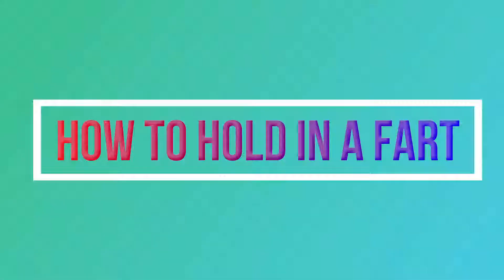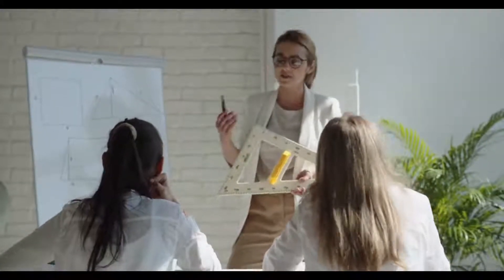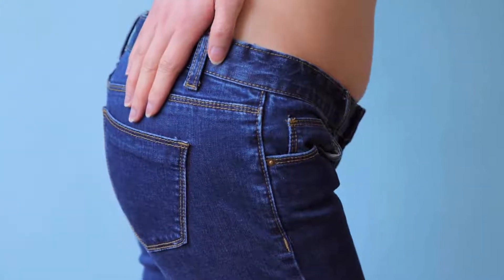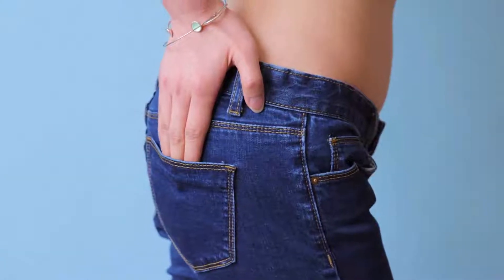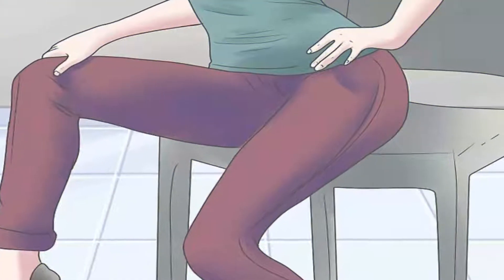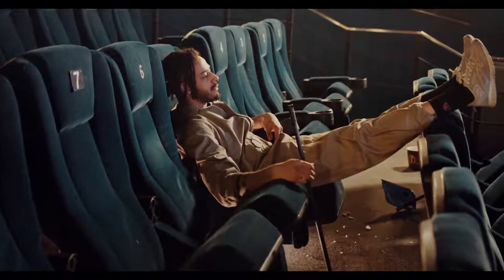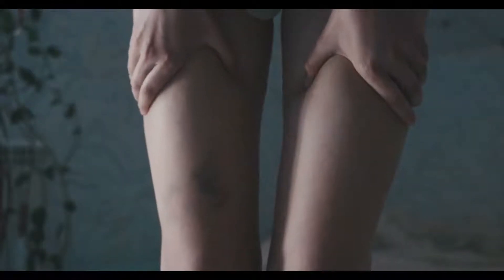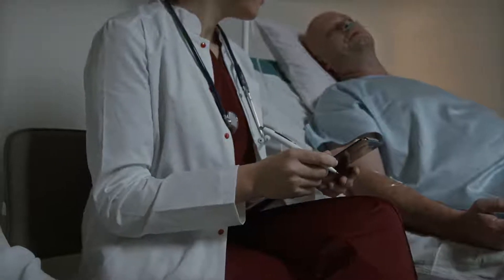How to Hold in a Fart? How to Hold in a Smelly Fart? Holding Farts In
You're on a date, sitting in math class, or just in a room full of people in a really quiet place and you feel the urge to pass gas. In an ideal world, you would be able to just run off and let the fart out of your system, but you may not always have the option. Sometimes, the only thing you can do is to hold in your fart to avoid embarrassment. So how do you do it? See Step 1 to get started.

Clench your butt-cheeks. Think of it this way: if there's no space between your butt-cheeks, then how can the fart get out? Though this can be a bit painful and can't be sustained for that long, if you clench your cheeks, you will prevent your fart from escaping. To do this, you really have to tighten your anus and have it stay that way; if you let go, you are more likely to release the fart. If you're lucky, doing this for long enough can help the fart get "sucked up" back in your body — just know that this isn't a permanent solution, and that the fart may return with more force than before.

Change positions. Sometimes you may just need to wiggle around a bit to move that fart to a different part of your body. Just don't make any sudden movements or the fart may be more likely to come out. If you're sitting, try standing up. If you're standing, sit down. If you're sitting but can't get up, try shifting from one butt cheek to the other.

Lean back in a chair. This is another time-tested strategy. If you're sitting down and need to fart, place both hands on the arm rests, put your weight on your toes, and gently lean forward a bit, lifting your bum off the seat. This can sometimes help the urge to fart go away, as pointing your toes and leaning up can also help you clench your anus a bit.

Lie down. If you're sitting up or standing and need to fart, sometimes lying down can help you change positions and get rid of the urge to fart. If you're hanging out with friends, this can be hard to pull off, but if you're all sitting around watching TV, see if you can sprawl out on the couch or do something that helps you hold in your fart while looking pretty natural.

Maintain good posture. If you're standing and have the urge to fart, improve your posture, try to move your head as high up as you can, and help your body become more erect. This can help the fart have more room to move around your body without releasing.

Shift from cheek to cheek. If you're sitting and feel the urge to pass gas, one thing you can do is to delicately shift from cheek to cheek. Sometimes, this motion is all you need to make that farting feeling go away temporarily. This can also help you release the fart in a less noisy manner, if push comes to shove. The problem with this maneuver is that it can look a bit obvious, so you may want to make it look like you're suddenly fascinated by something to the right of you — and then to the left of you...

Realize that holding your fart will make it louder when the time comes. Though holding in your farts can be a great short-term strategy, know that a fart rarely just "disappears." These strategies can help you minimize embarrassment, but eventually, your fart will come back — with more power than before.

Be aware that holding in farts may cause bloating and cramps. Though the jury is still out on whether holding in a fart is bad for your health, some doctors do agree that doing this routinely can cause bloating and cramps. So, if you're in a public situation, you can hold your fart in as much as possible, but as soon as you can, relax every part of your body, stand up, and let all systems go.